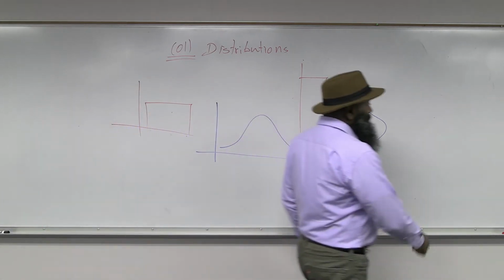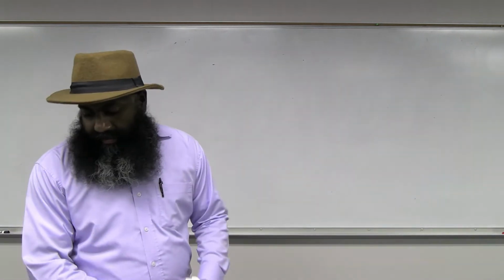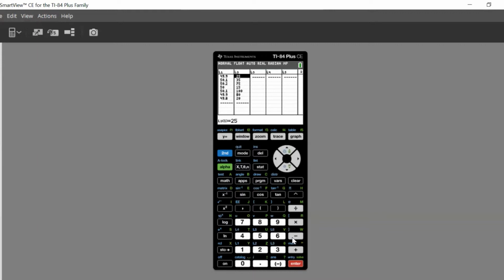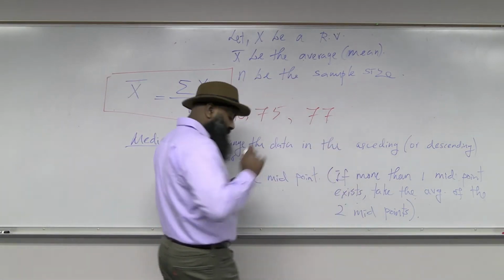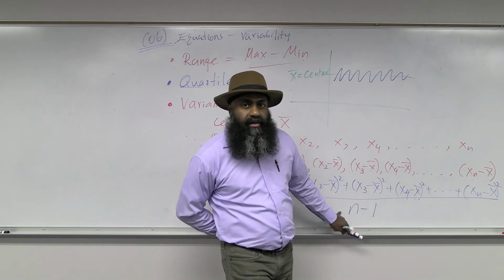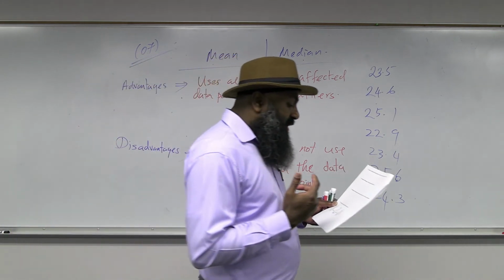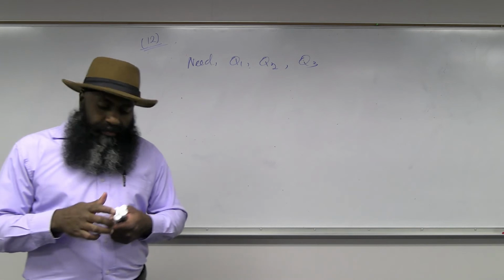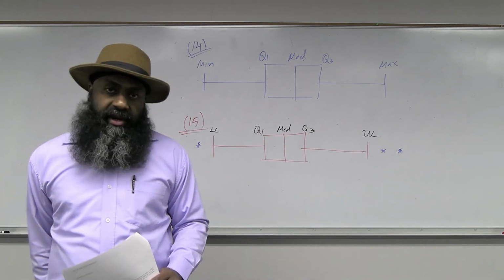Describing Distributions with Numbers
This Unlisted Video explains how to use the two types of descriptive statistics (measures of center and measures of variability) to analytically evaluate the shapes of the distributions.